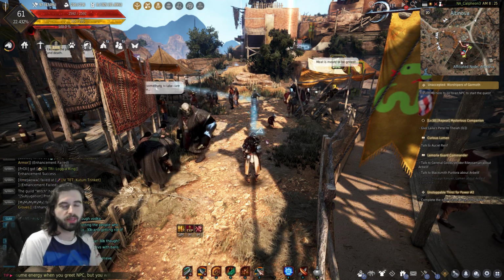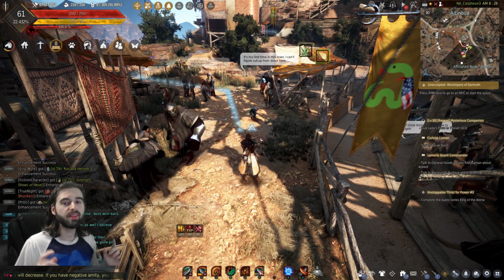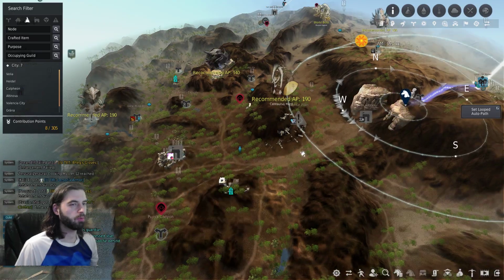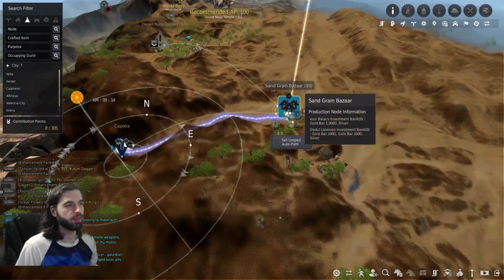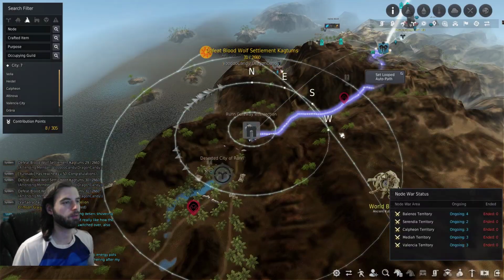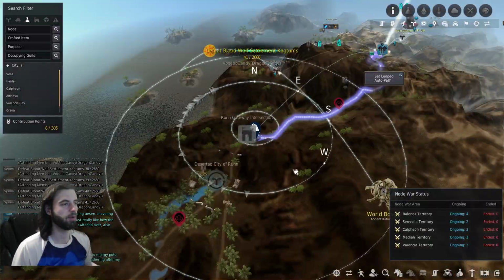[Black Desert] Fast No Grind Leveling Guide | 58-59 Part 2 | UPDATED GUIDE IN DESCRIPTION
Second portion to the 58-59 Leveling guide where I show more quests you can use to hit level 59. You do not need to do these quests after you hit 59, move on to the 59-60 portion of the video series!